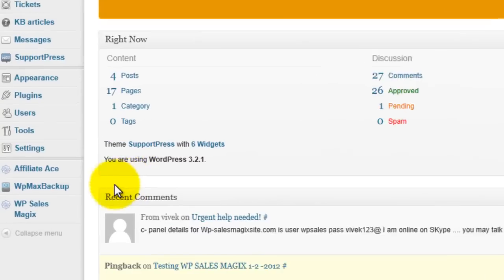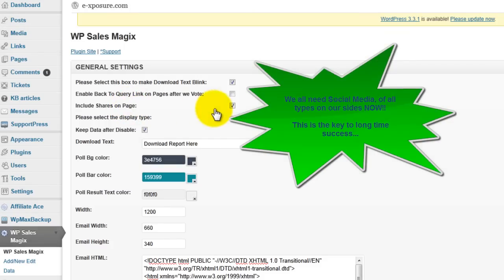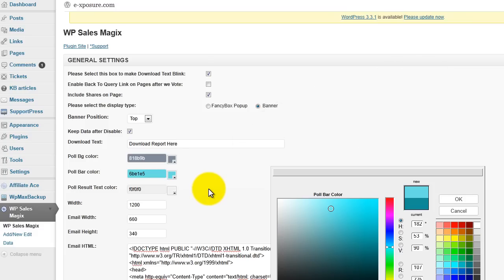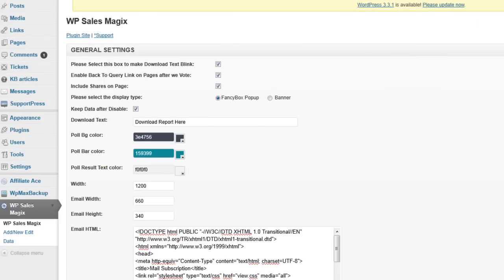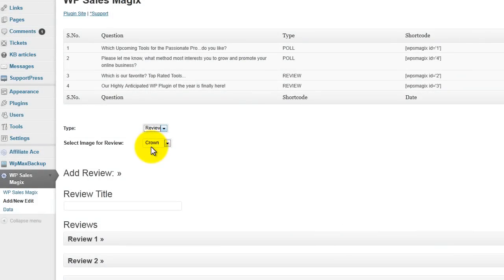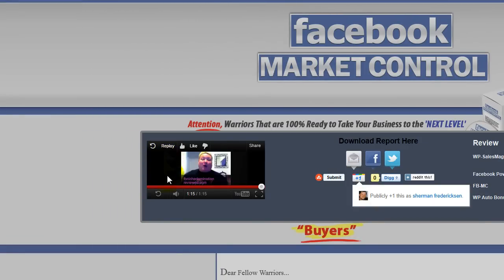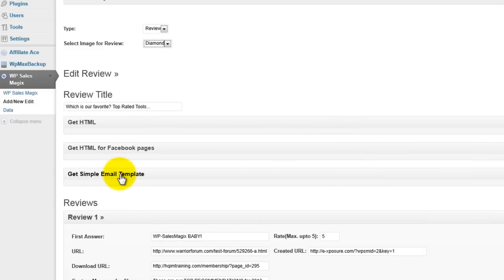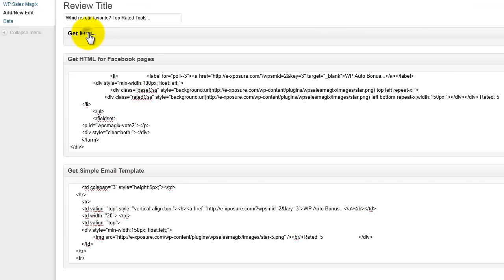WP SALES MAGIX DEMO AND TUTORIAL